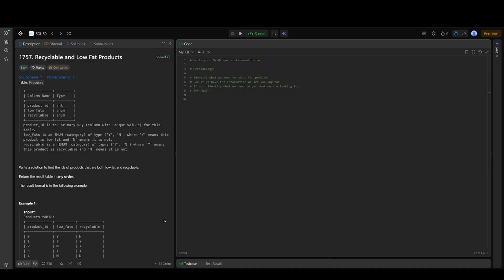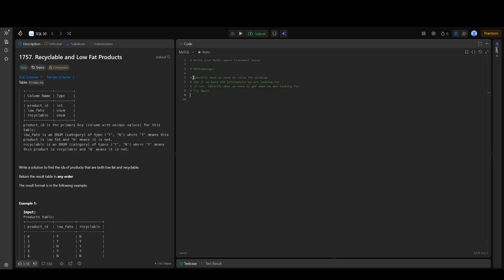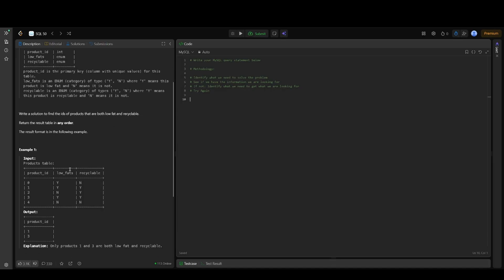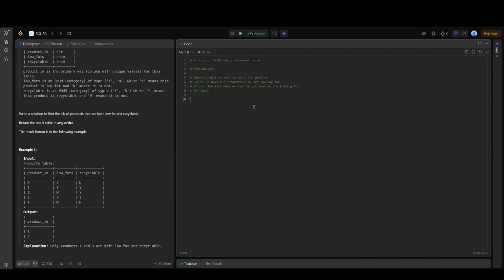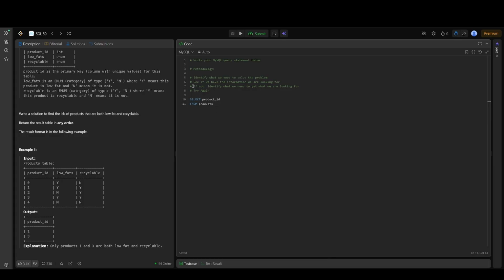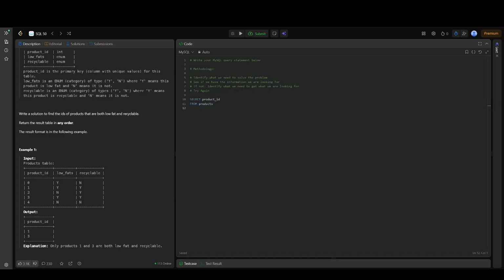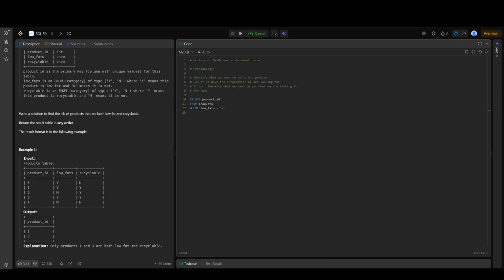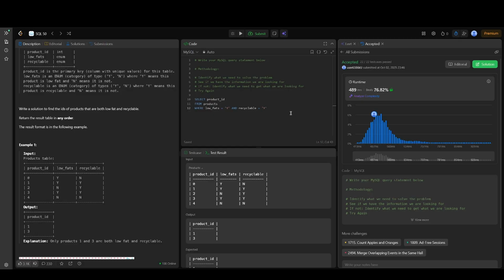Solving LeetCode 1757: Recyclable and Low Fat Products [SQL 50 #1]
This is a solution and problem walkthrough of LeetCode SQL question 1757: Recyclable and Low Fat Products.

I used MySQL (recommended for interviewing) but this solution should work in any SQL dialect including PostgreSQL, etc.